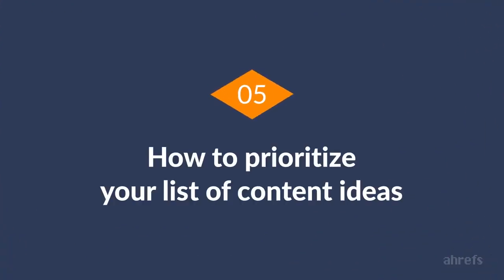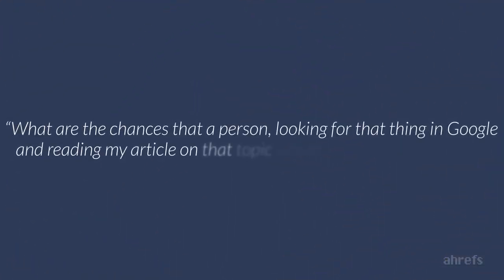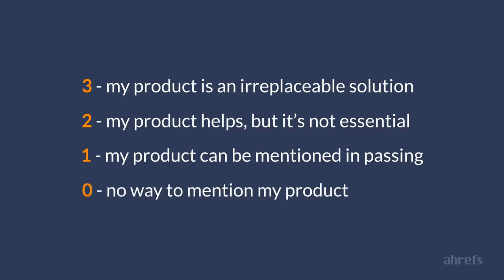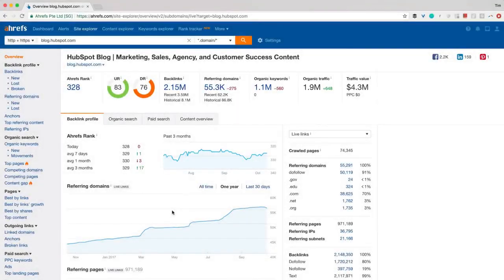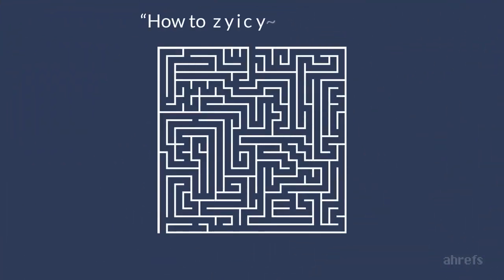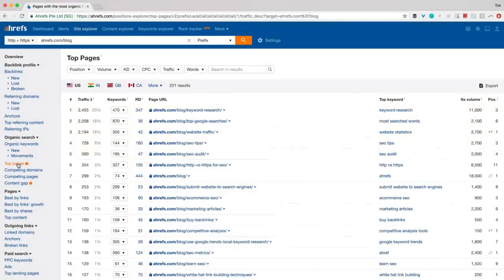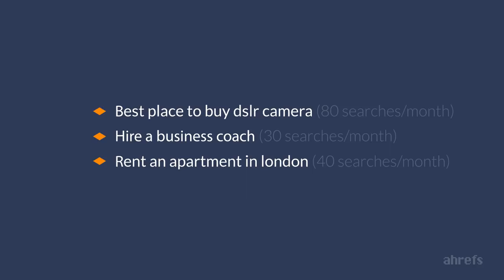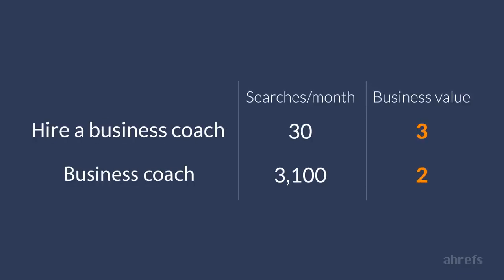Lesson 4-5 | How to Prioritize Keywords in Your Editorial Calendar - Great Ideas with High Business